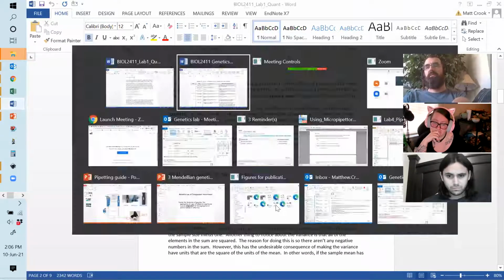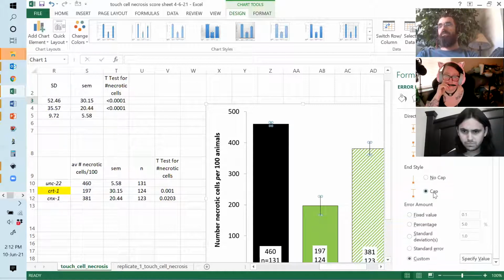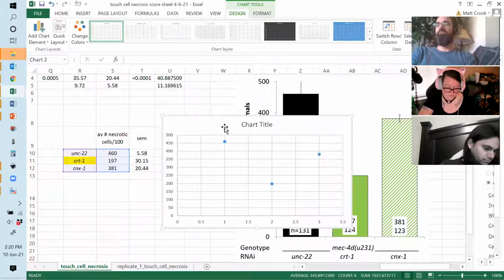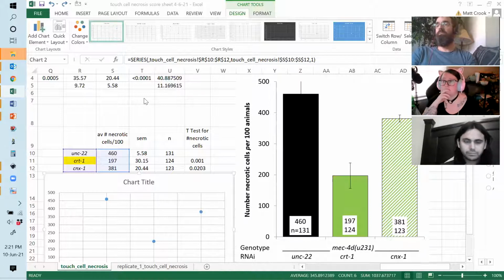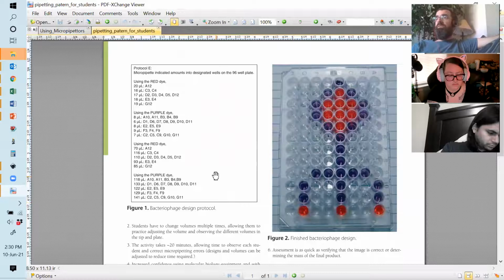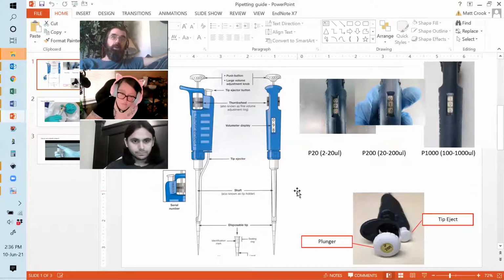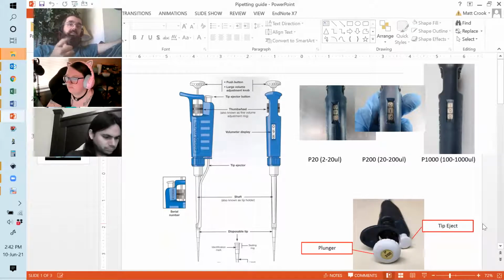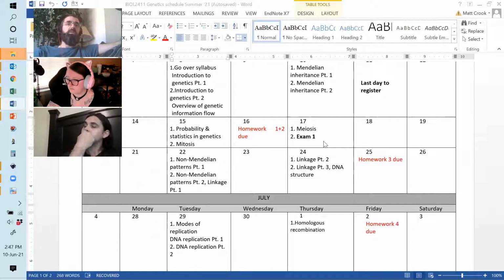10 6 Genetics lab